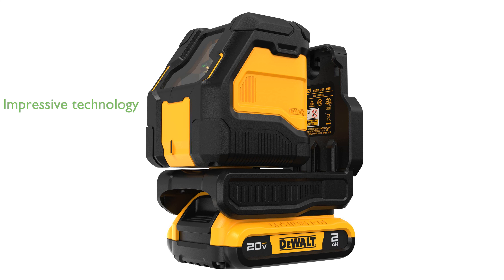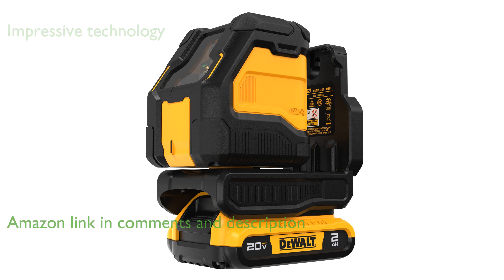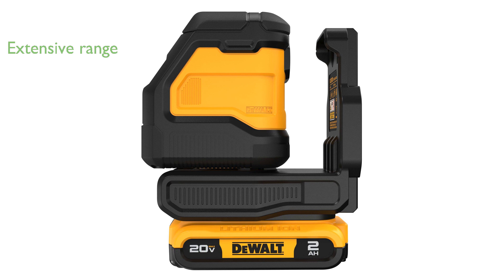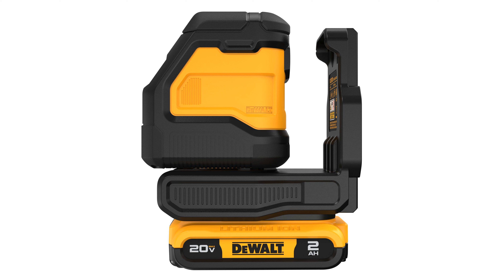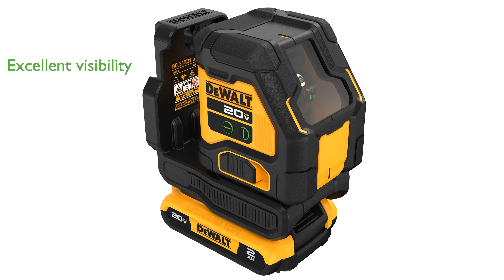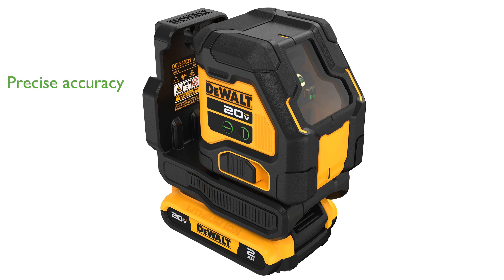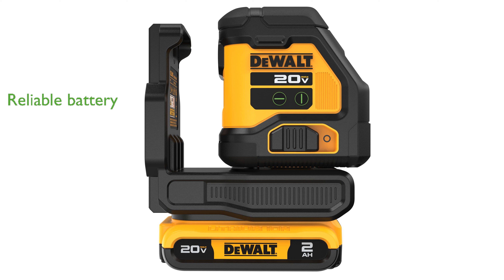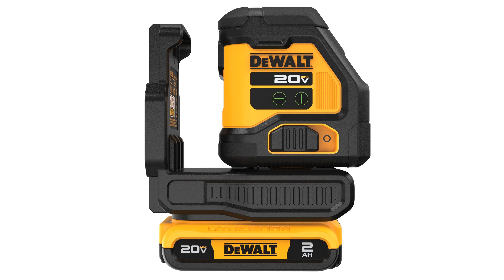REVIEW (2024): DEWALT 20V MAX Laser Level. ESSENTIAL details.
The DEWALT 20 Volt MAX Laser Level is an exceptional tool for professionals seeking precise leveling with its impressive green beam technology.

It offers a remarkable working range of up to fifty five meters, making it suitable for extensive jobsite requirements.

The laser level is equipped with two green cross line beams, ensuring excellent visibility up to one hundred eighty feet.

Its accuracy is precise, maintaining one eighth inch at thirty feet, which is crucial for detailed work.

The device operates on the reliable 20 Volt MAX battery platform, providing a substantial sixteen hour runtime on a two ampere hour battery.

DEWALT's laser level is a robust choice, built to withstand demanding environments while delivering high performance.